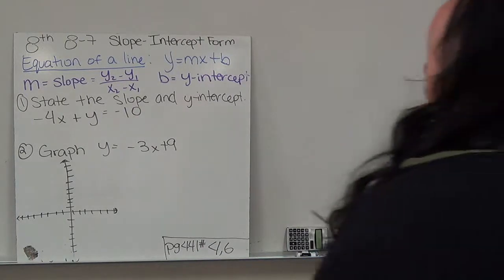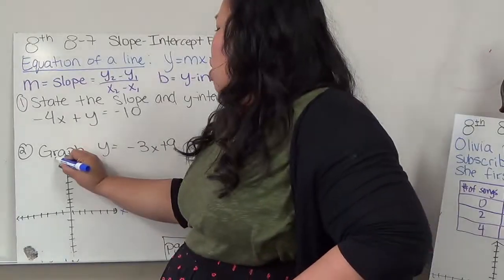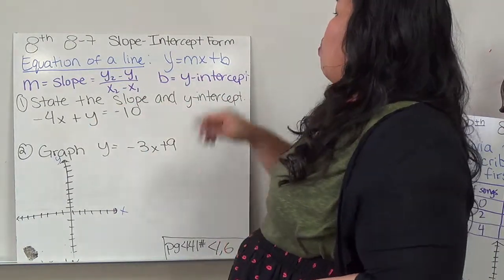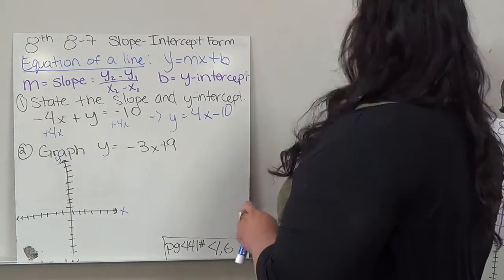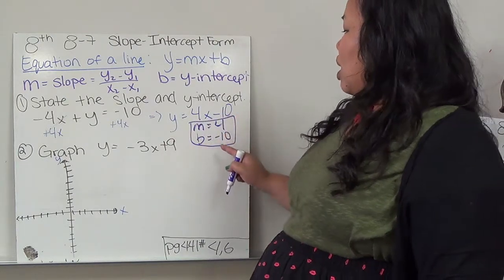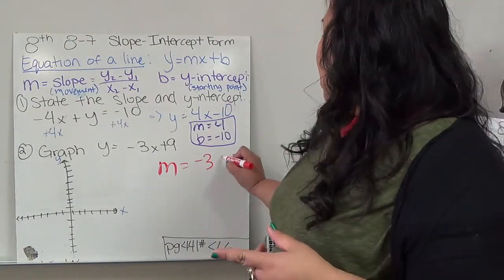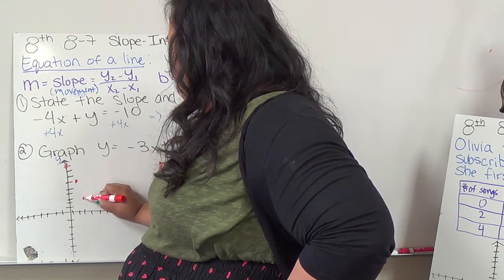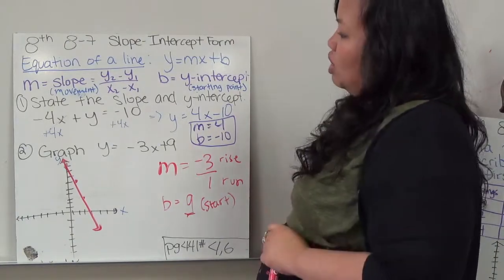8th 8.7 Slope Intercept Form